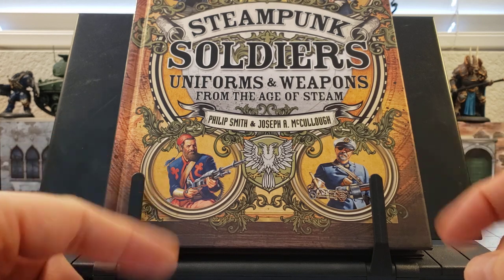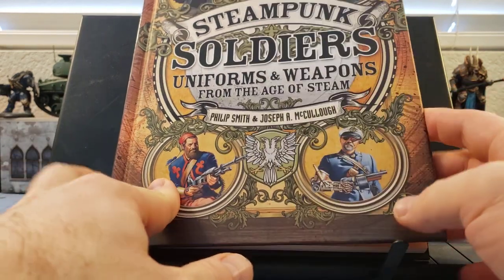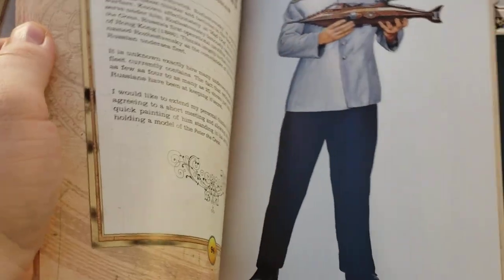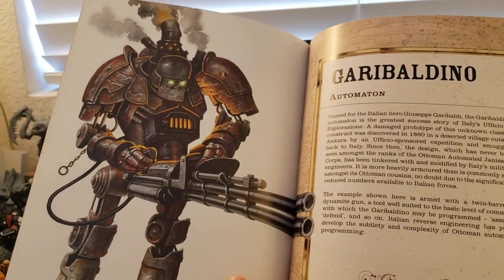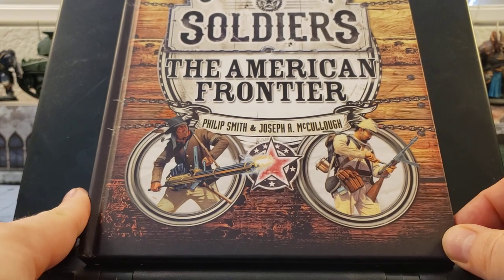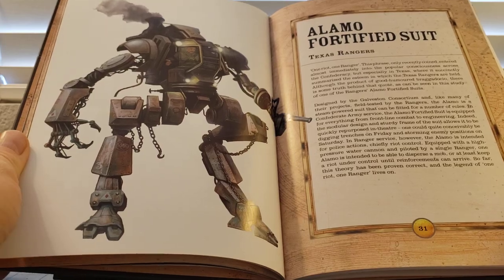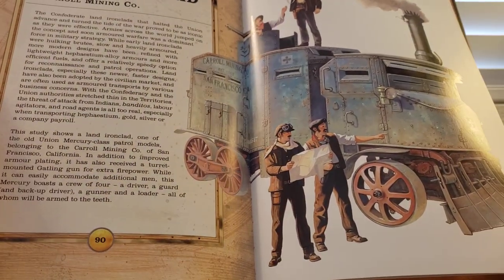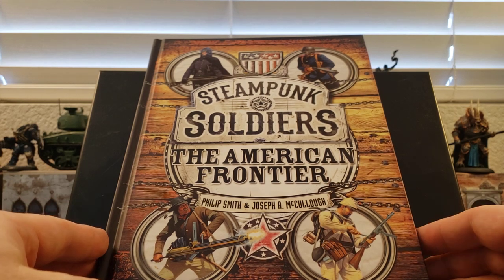Osprey Books- Steampunk Soldiers from around the World!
I grew up around Osprey books.  My dad and his brother have collected, painted, and tinkered with toy soldiers of the 19th century armies for as long as I can remember.  Osprey books were invaluable aids in their quest to have accurate color schemes on their units (and have some relevant reading material when they weren't painting).
I guess I've come full circle in my own way now.  These are some of my favorite books for color choices when it comes to painting the myriad of steampunk models that forever invade my hobbying.
While not the most in- depth field guides of speculative turn of the century fiction, there's a whole lot to love.  Full page illustrations of each unit- some wholeheartedly waving the steampunk flag, some much more subdued.  There's a full page fluff piece on each unit highlighted as well.  It's interesting seeing things I'm familiar with tangentially going on a divergent path through history.
They're fun books and valuable aids for painting!